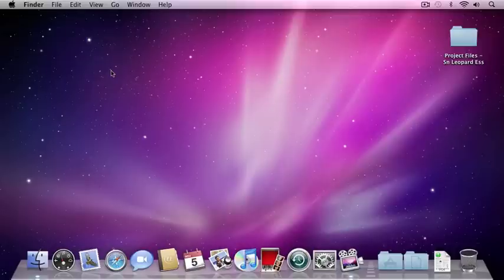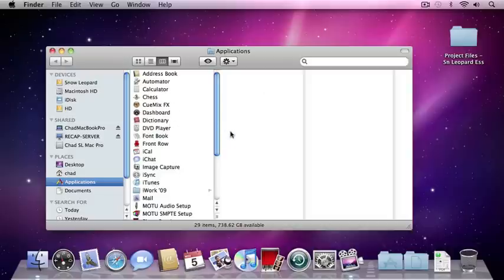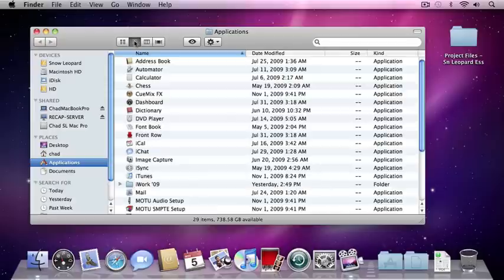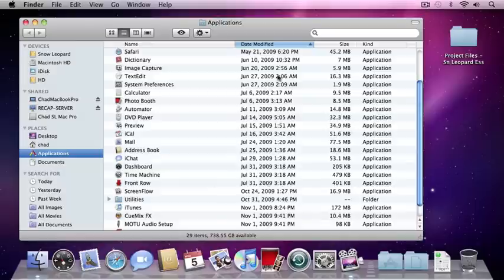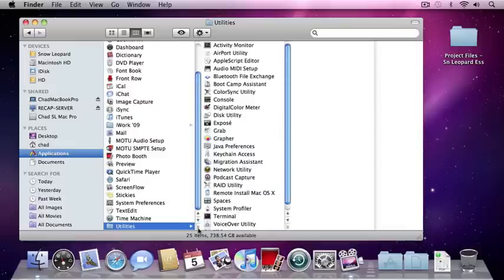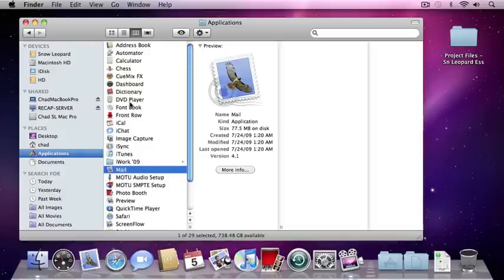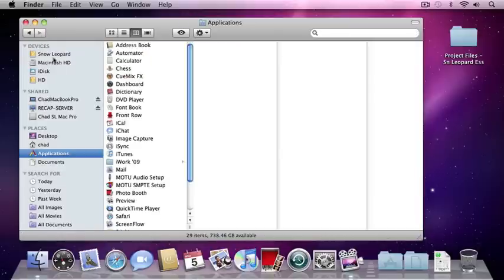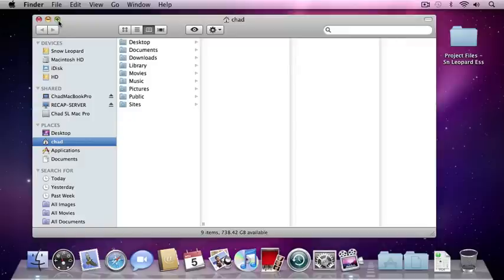Mac OS X Snow Leopard Tutorial - Learn About Finder Windows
AGI Training instructor and Digital Classroom Books author Chad Chelius shows you how use Finder windows to navigate files and folders on your hard-drive, and move and copy files when you need to.